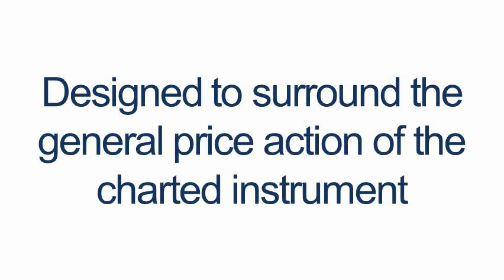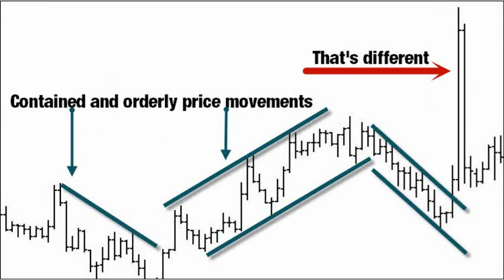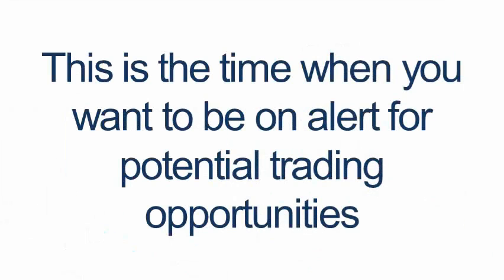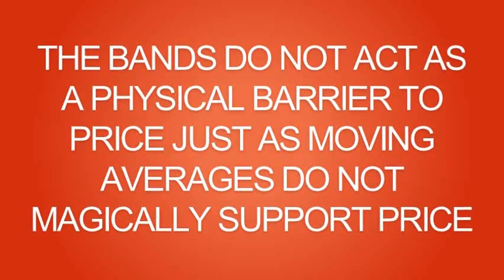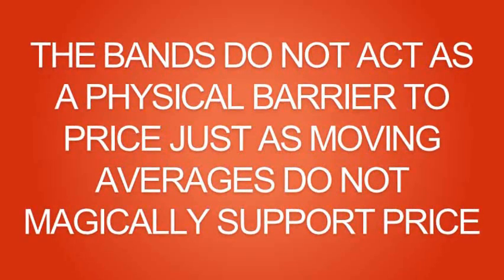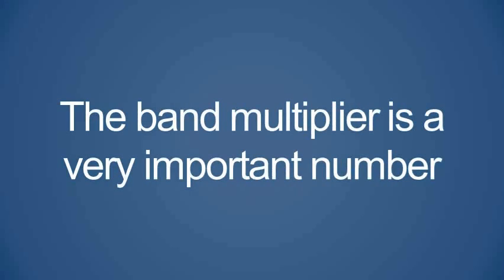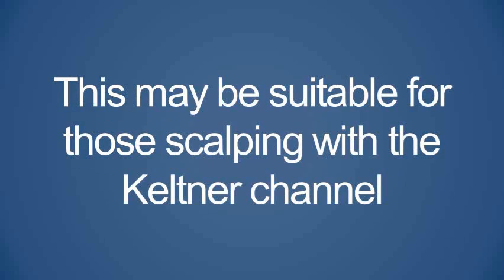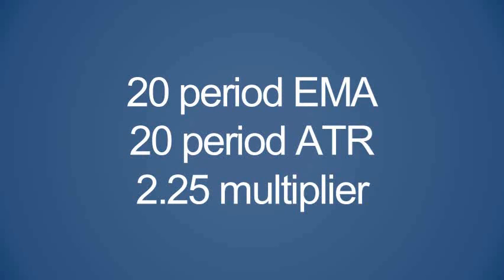Simple Keltner Channel Trading Strategy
Click here for more information on Keltner Channel Trading

Here is some information on keltner channels trading:

One thing you want to be aware of when trading an indicator method such as the Keltner Channel trading strategy is that, like all indicators, there is a lag time.

Indicators are derivative of price meaning that the results that you see via an indicator will come via a calculation using the price you see on your chart.

PRICE FIRST.

INDICATOR SECOND.

Before we get into the strategy that you can use with the Keltner Channel indicator (Keltner bands), let’s cover why a channel can be useful for any trading strategy.

keltner channels trading
keltner channel
keltner channel indicator
NetPicks Services are offered for educational and informational purposes only and should NOT be construed as a securities-related offer or solicitation or be relied upon as personalized investment advice. We are not financial advisors and cannot give personalized advice. There is a risk of loss in all trading, and you may lose some or all of your original investment. Results presented are not typical.